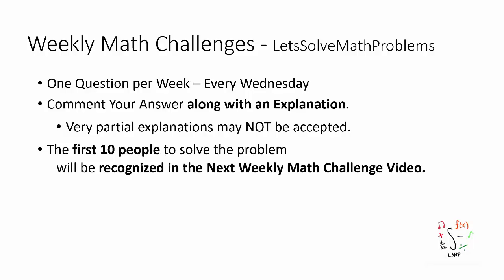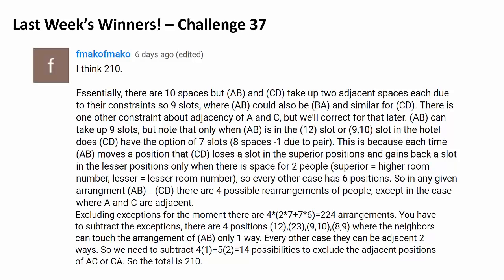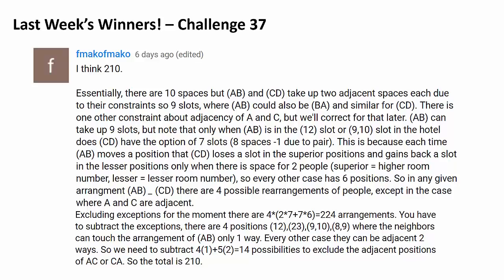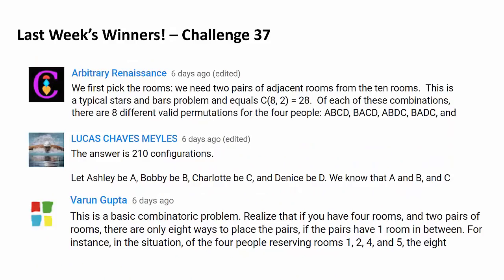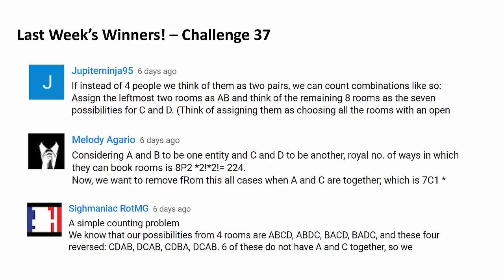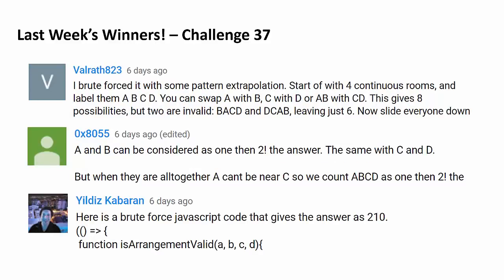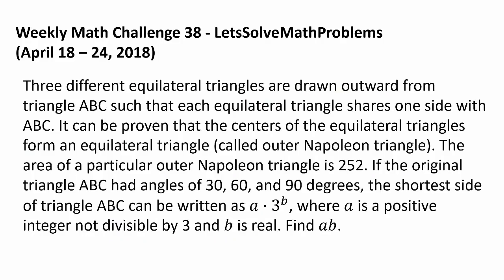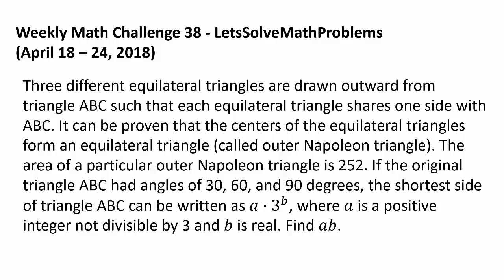Challenge: Napoleon and 30-60-90 Triangle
Congratulations to fmakofmako, Arbitrary Renaissance, LUCAS CHAVES MEYLES, Varun Gupta, Jupiterninja95, Melody Agario, Sighmaniac RotMG, Valrath823, 0x8055, and Yildiz Kabaran for successfully solving the last week's math challenge question! fmakofmako was the first person to solve the question.